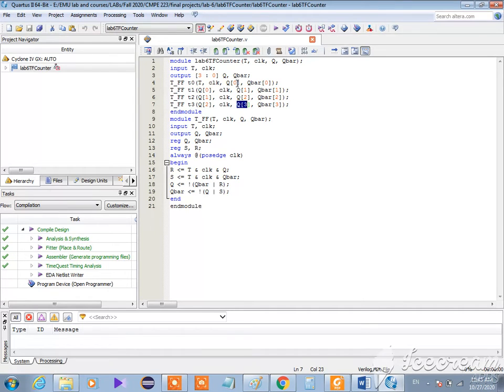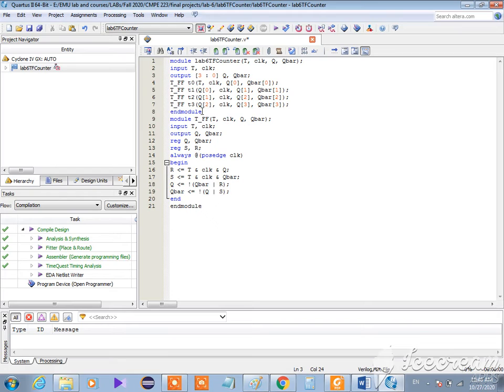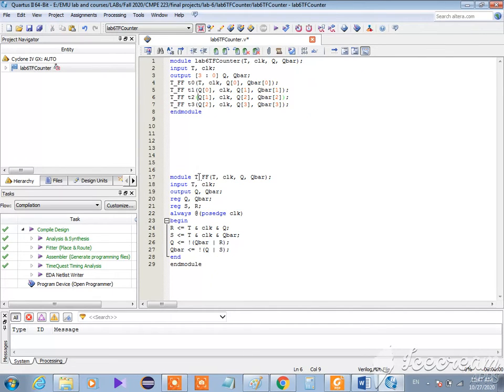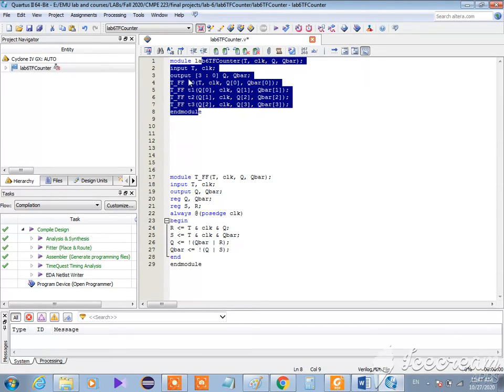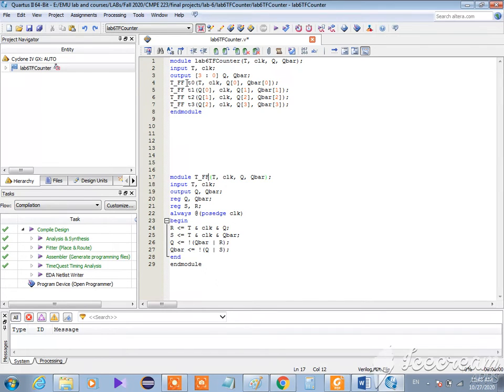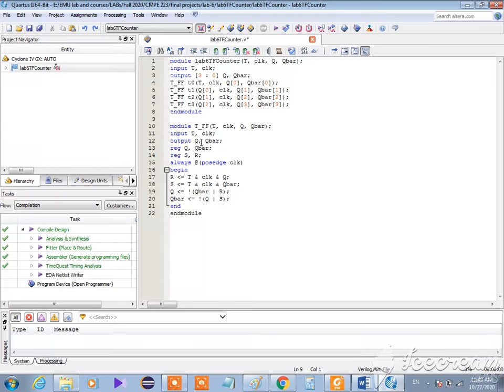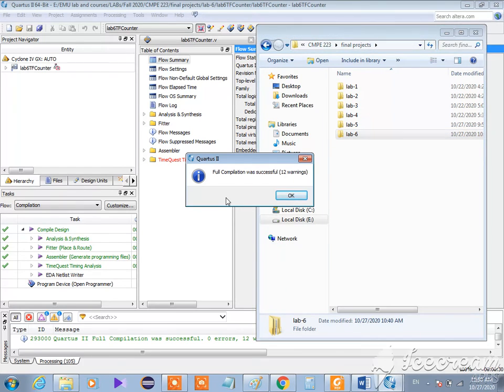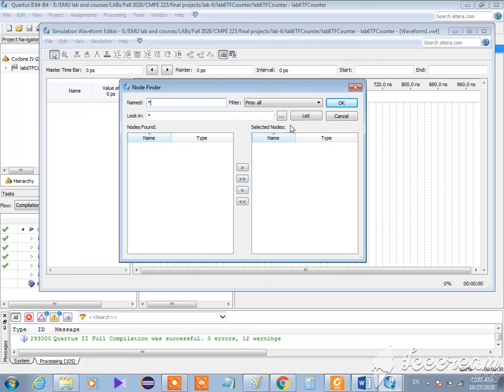Quartus-Verilog HDL-lab1 13